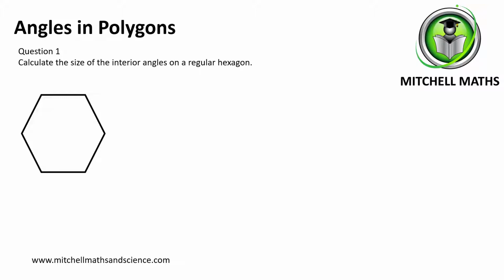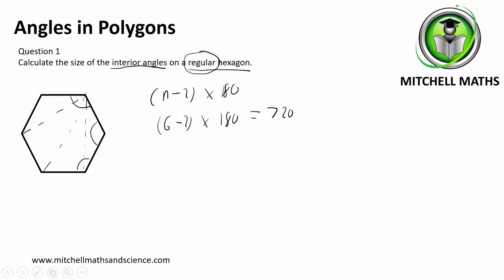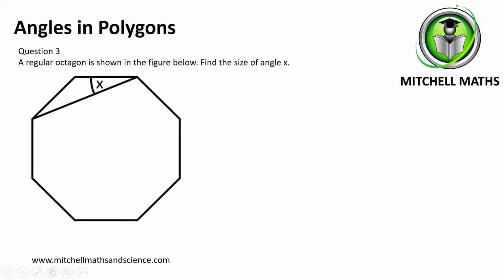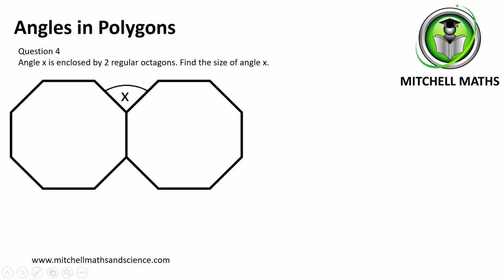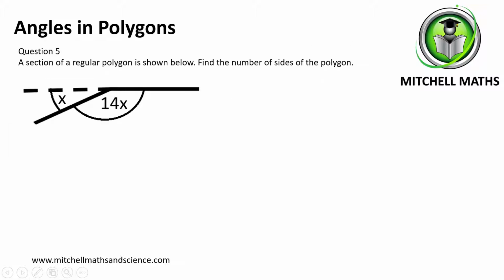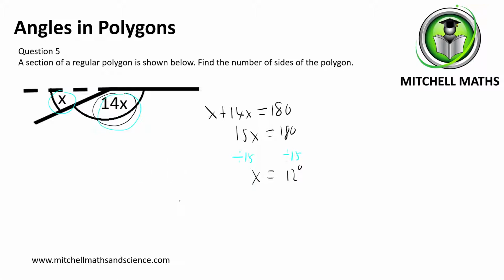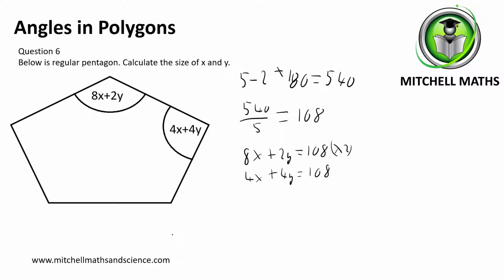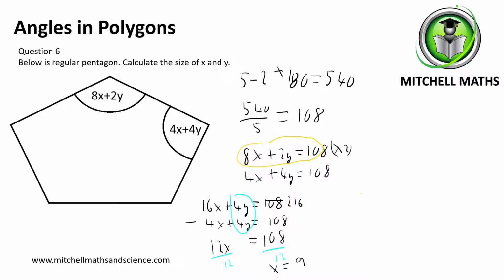Angles in Polygons GCSE Maths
This video is aimed at students studying GCSE Maths. In this video I go through questions involving exterior and interior angles of polygons. For practice questions please visit: